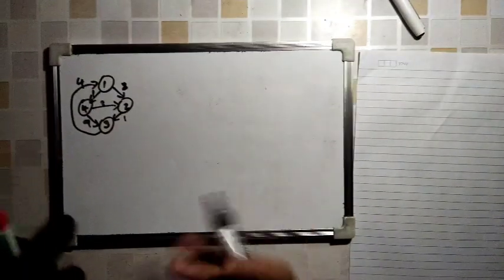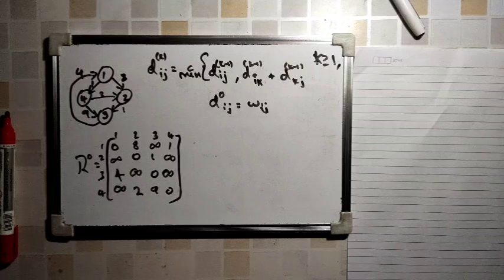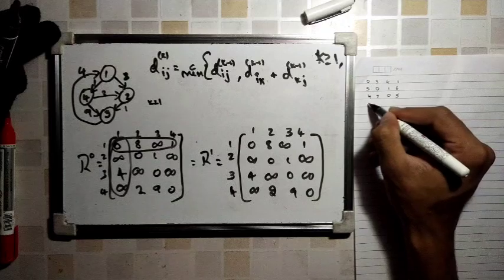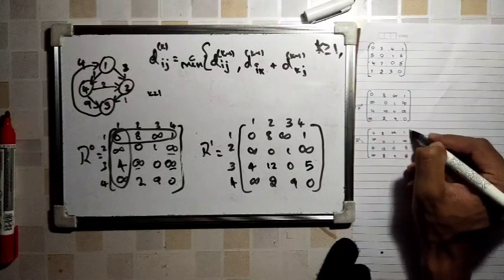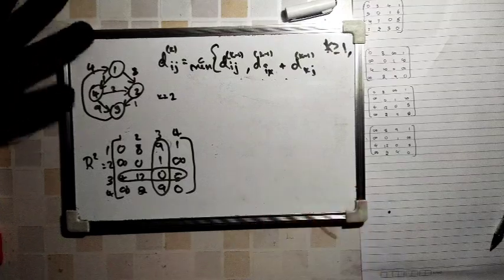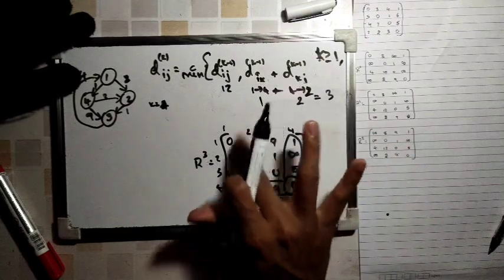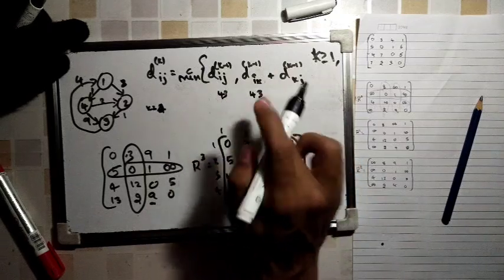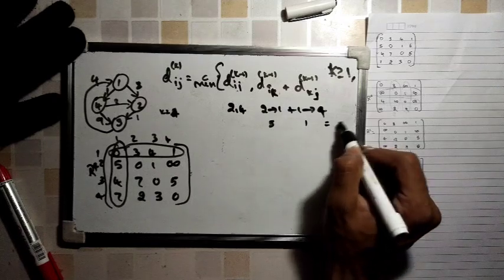FLOYDS ALGORITHM | DYNAMIC PROGRAMMING | VTU 2022 SCHEME